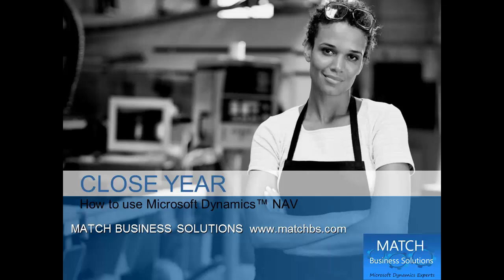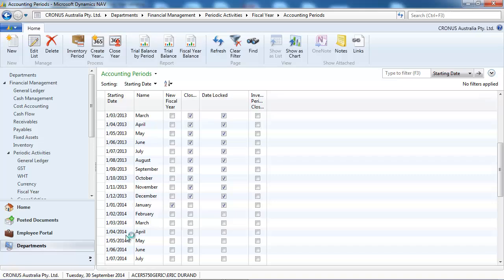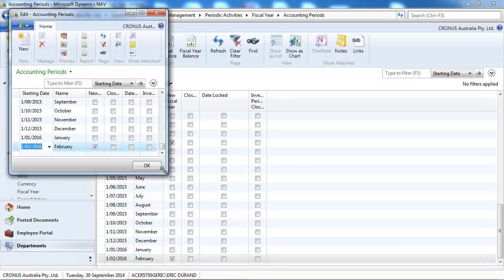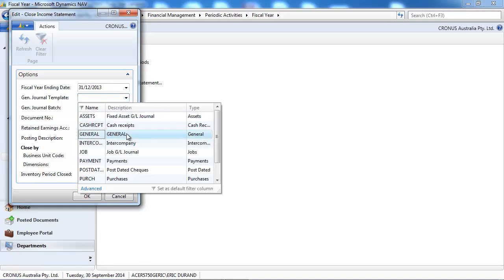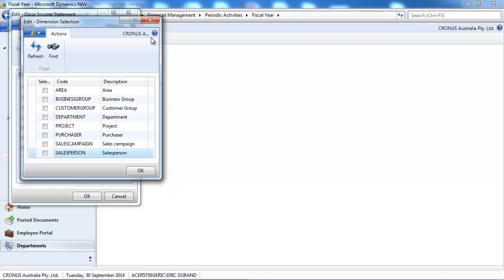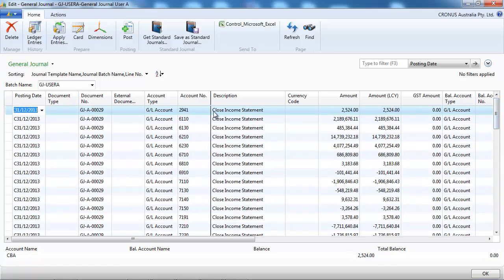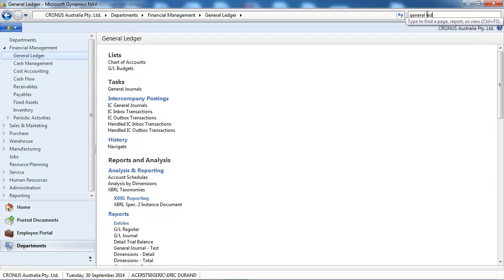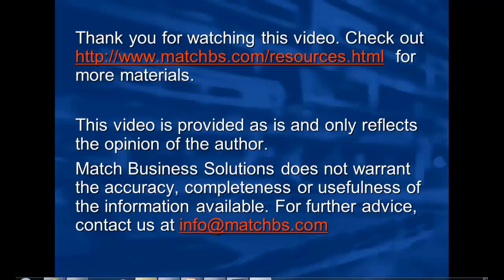How to use Dynamics NAV Close Year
How to use Dynamics NAV Close Year, presented by Match Business Solutions